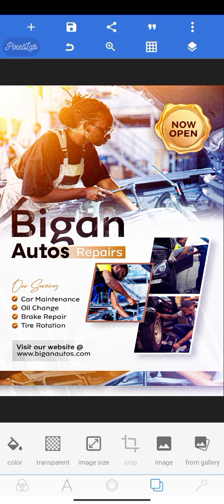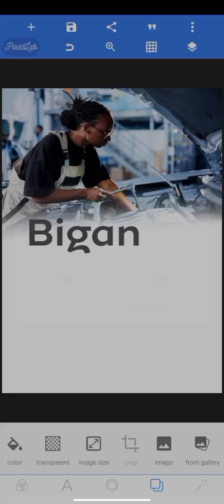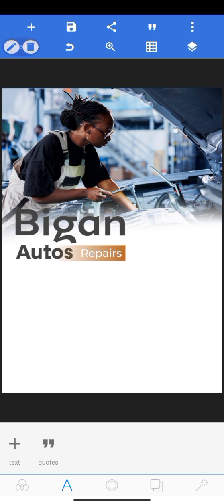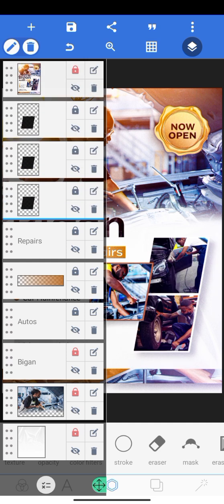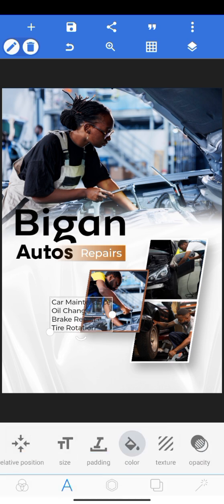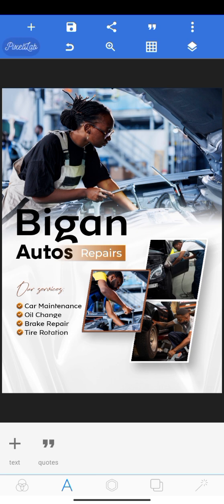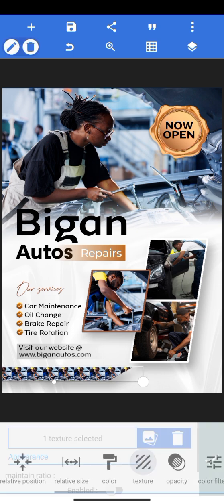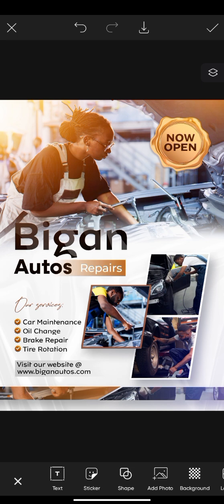This is How to Create a Business Flyer Design in Pixellab.💥 || Lightroom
In today's tutorial, I'll be showing you how to create a Business Flyer design 😇